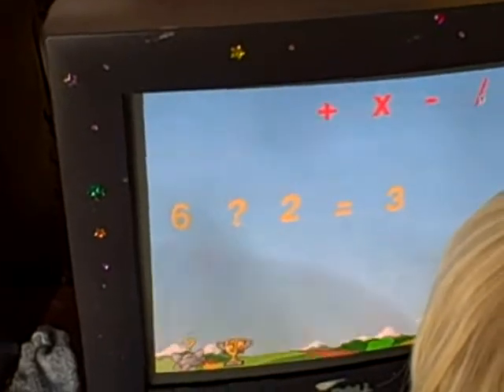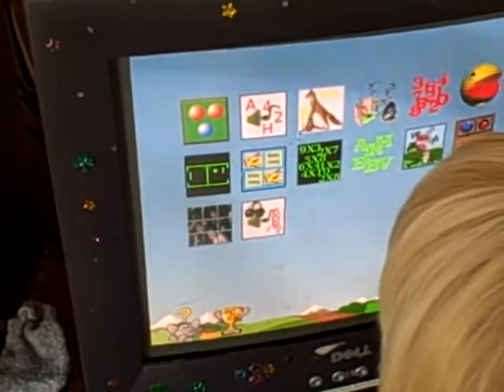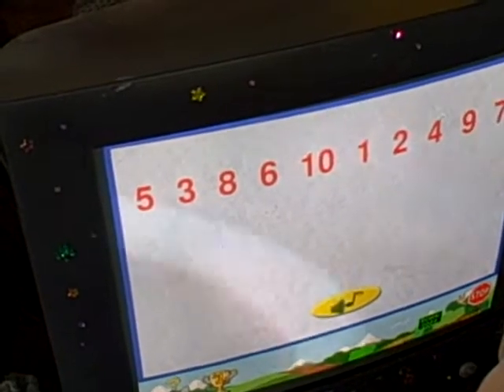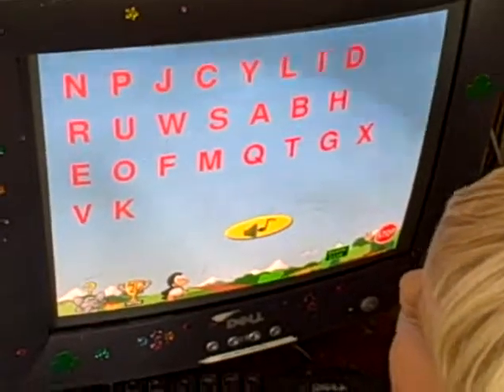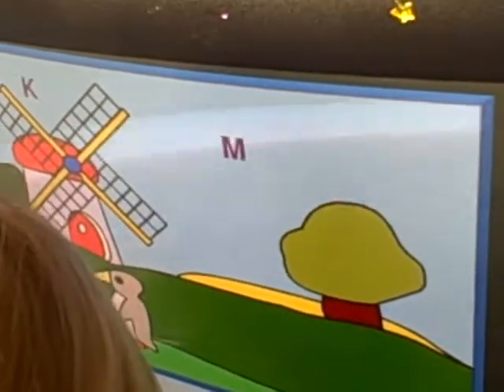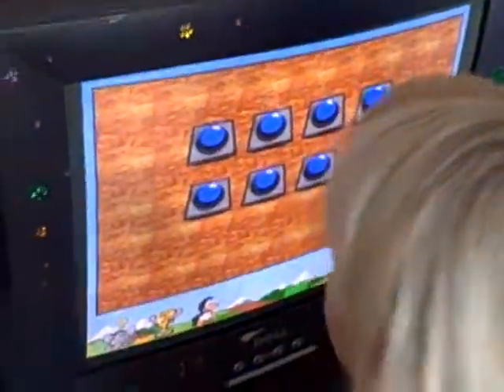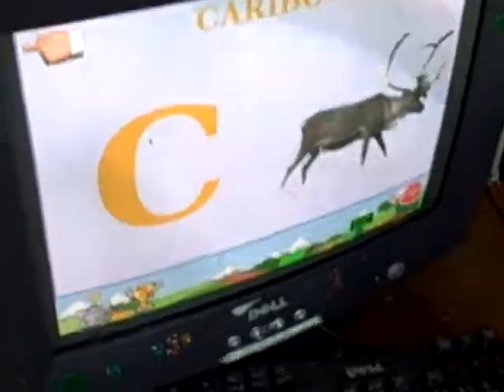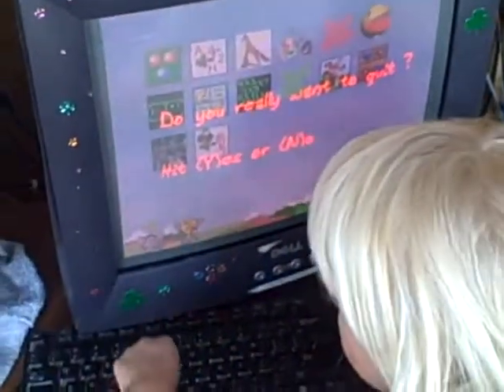Xpresit.net - YouTube VLog - February 2009 - Three Year Old Linux Geek Shows Us More Games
Xpresit Net Syndicated Echomail Network
BrIgining FREE SPEECH as FAR as the MODEM CAN CALL!

For Users: who care about quality posts from polite and helpful people, who don't have their heads up their asses, in a free speech oriented, yet still civil and diplomatic environment.

For Sysops / Admins: Who run BBS SCene Bulletin Board Systems, private NNTP Servers, phpBB, SMF and any other web forum that is NNTP Compatible! Supporting Transfers via: Qnet-FTP, NNTP, FTN (Binkp/FTP) and even Dialup (if you live in bumble fuck USA / Canada, or if you live in a small country where Internet Access is hard to get, but you can afford the phone bill :-)